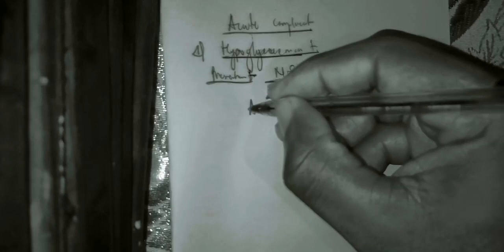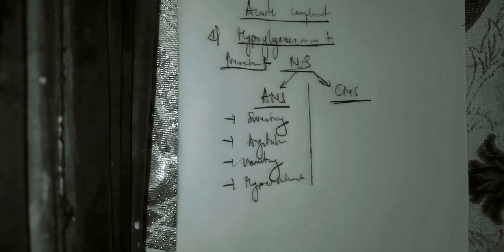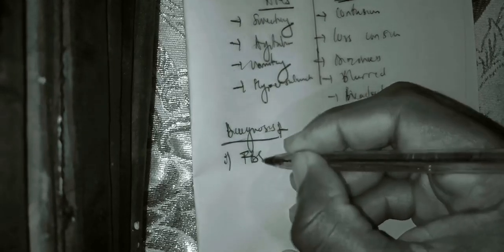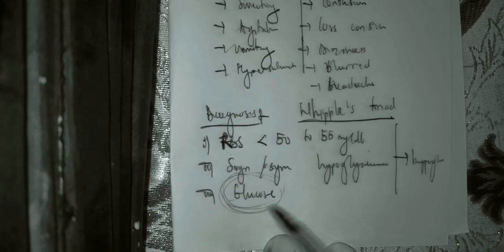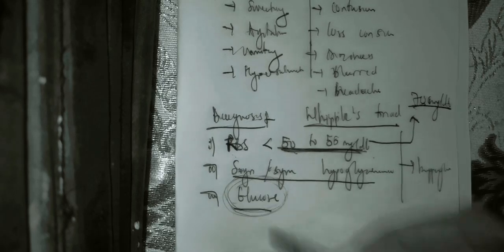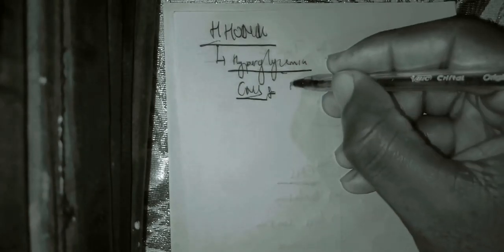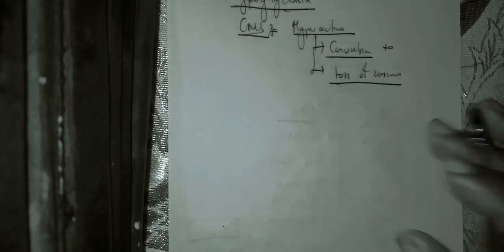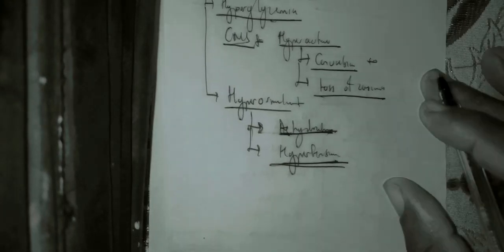SchrDbb_Clinical presentation and complication of Diabetes mellitus part 3